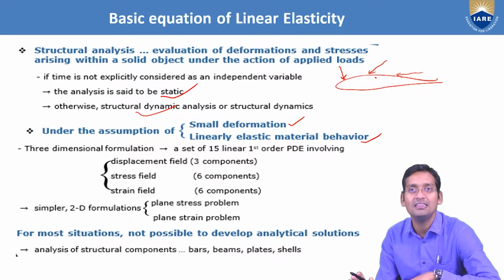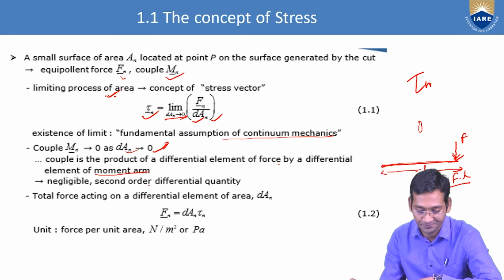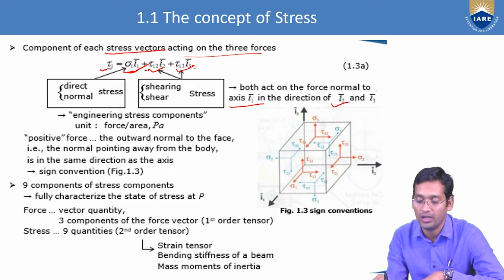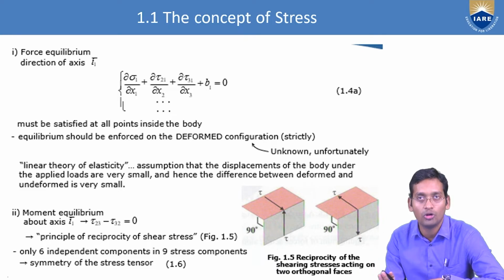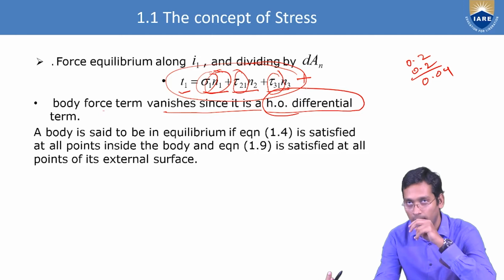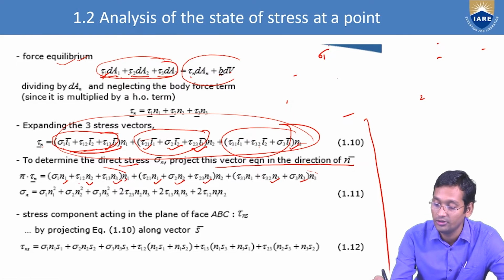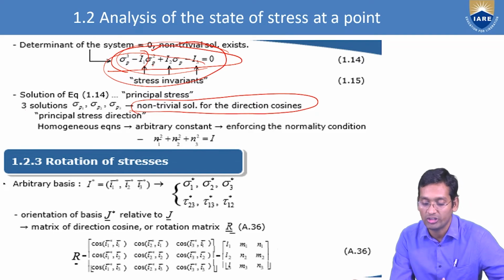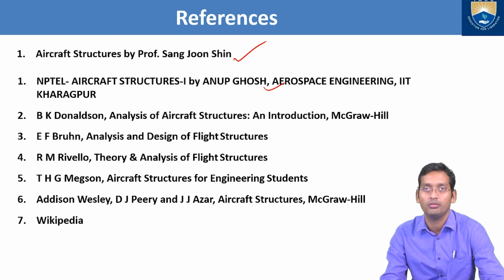Basic Concept for Aircraft Structures – Part - II by Mr. Indradeep Kumar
Basic Concept for Aircraft Structures – Part - II by Mr. Indradeep Kumar | IARE

Telangana, India.